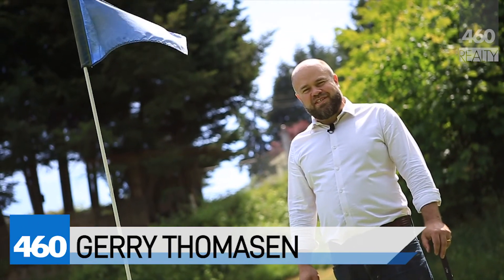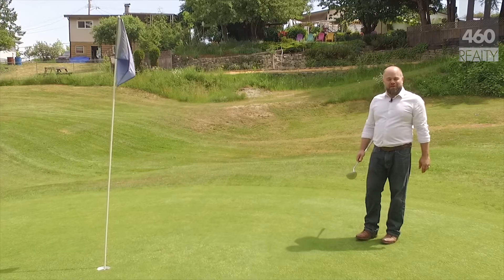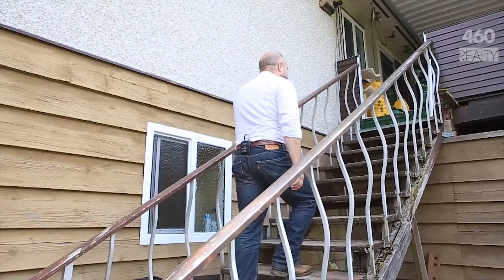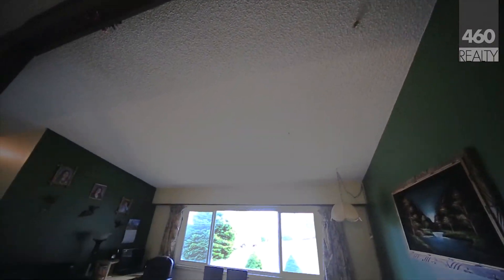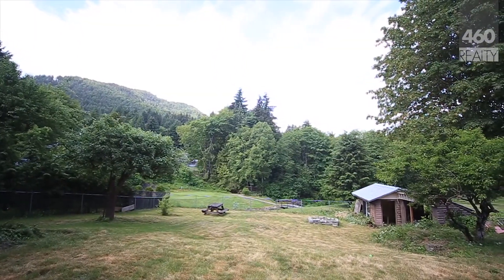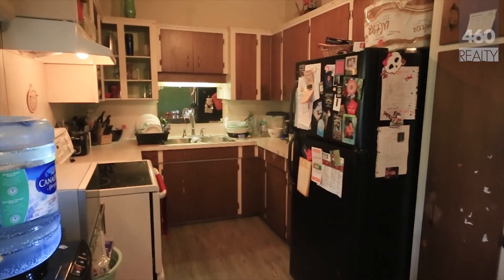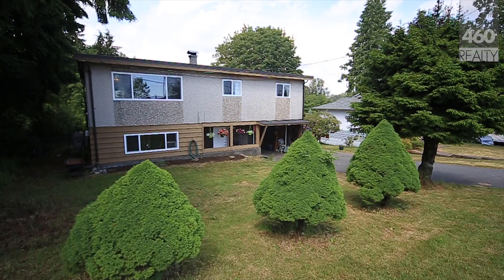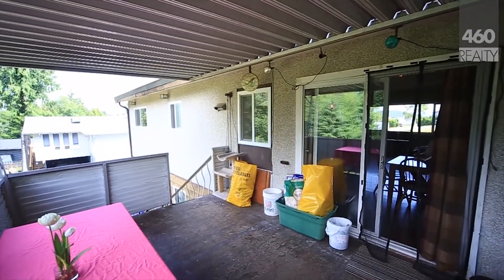Cheesy Real Estate Video (but yes I was serious)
Investor's delight in a great part of Ladysmith, near the Dogwood Dip. This home is listed for $340,000 but with its key location and beautiful backyard views, it will be worth much more once it's renovated. (The home sold after this video was made, in 2018.)